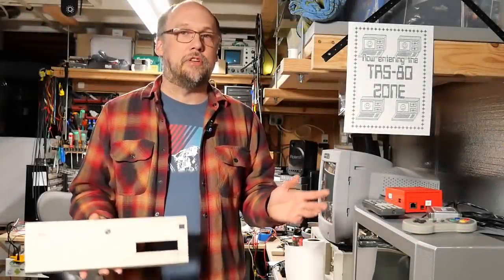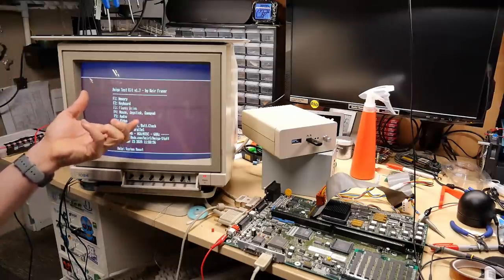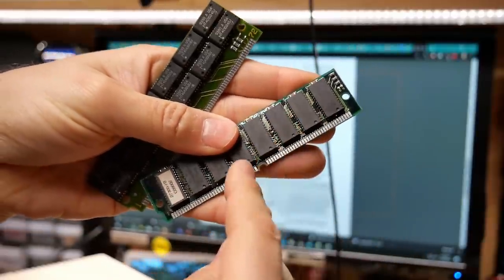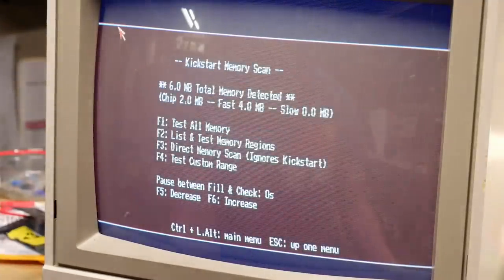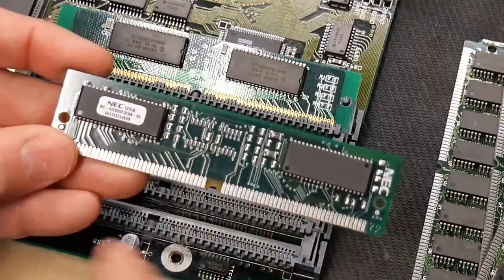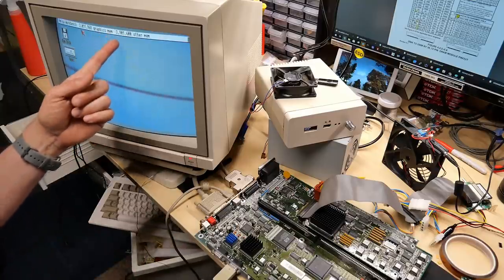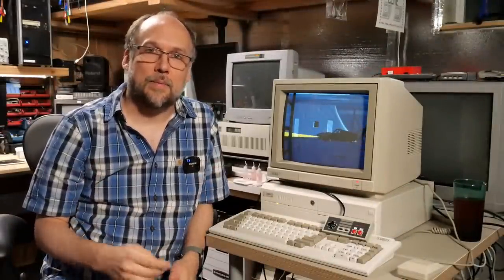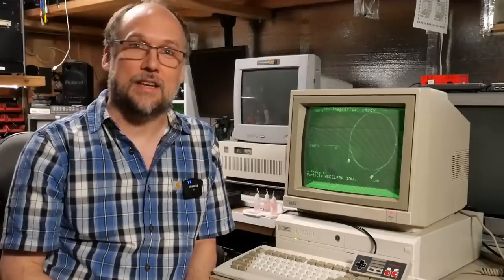Amiga 4000 Repair Part 2: RAM issues are solved!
In this part, solving the RAM issues once and for all and reassembling this machine. Including converting a 8mb SIMM to a 4mb SIMM!

0:00 Intro
22:10 Converting a 8mb SIMM to a 4MB SIMM

--- Video Links

--- Tools

Elenco Electronics LP-560 Logic Probe:

Hakko FR301 Desoldering Iron:

Head Worn Magnifying Goggles / Dual Lens Flip-In Head Magnifier:

Heat Sinks:

--- Links

--- C64 Stuff

--- Instructional videos

--- Music